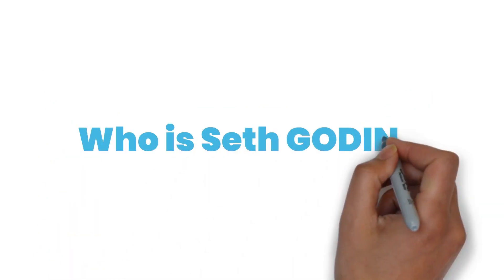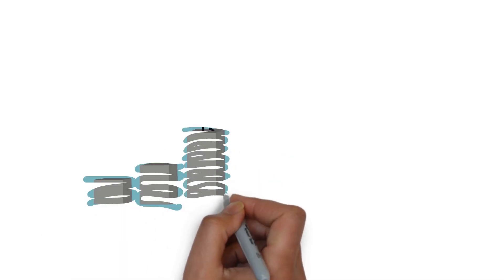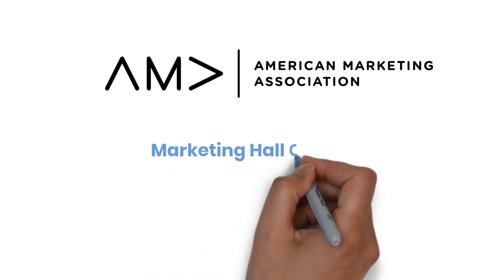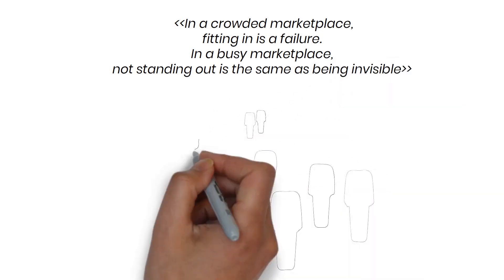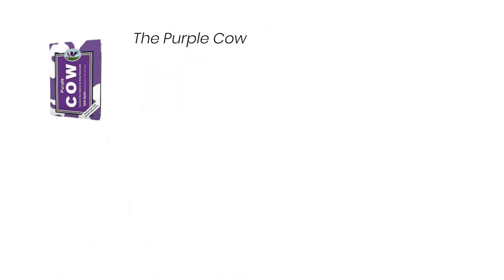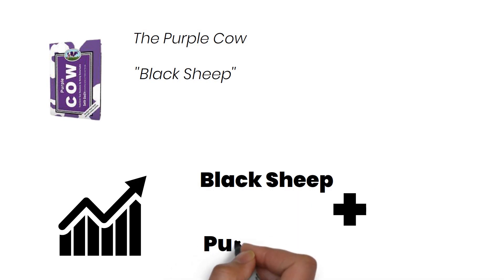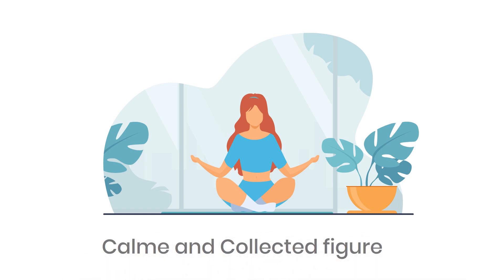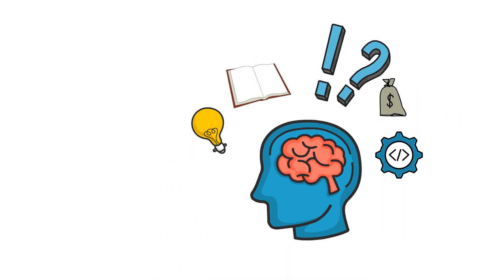Why Seth GODIN Matters ? An Introduction to His Ideas.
Summary of this video content :
The video introduces Seth Godin, an entrepreneur and author who has become highly influential within the business and marketing world since the 1990s. He has authored 23 books, 19 of which have become international bestsellers, and his blog, seths.blog, has become one of the most visited and read blogs in the world. Two of his startups, Squidoo and Yoyodyne, have been built into multi-million dollar organizations. Godin's particular appeal lies in his emphasis on standing out from the crowd, and his idea of the 'Purple Cow' which stresses the need to make a product exceptionally stand out in order to succeed in a crowded marketplace. He also advocates being a rebel in marketing and business, taking risks, and forging one's own path to make ideas a reality. Despite being a calm and collected figure, Godin's ideas have captured the imagination of his audience, consumers in general, and the marketing community more broadly.

Who is Seth Godin?  Why his insights on Marketing Matter ? An Introduction to Seth Godin's Ideas
“ Eyes on America” is a YouTube channel focused on providing daily content to inform viewers about American people, lives, society, and places, with a specific emphasis on teaching how to make money in the USA. The channel is geared towards immigrants and people in their midlife looking to establish themselves or change their careers in America. Our videos are professionally produced, and our research is carefully curated to provide accurate, up-to-date information. The channel covers a wide range of topics, including history, culture,  personal finance, real estate, investments, entrepreneurship, etc. Our  goal is to provide practical advice and tips to empower our audience to succeed in America.

At “ Eyes on America” , we share inspiring stories of successful entrepreneurs and individuals who have achieved financial freedom. Our goal is to motivate our viewers to believe in themselves, dream big, and work hard to achieve their own success. Through these stories, we hope to provide our audience with the inspiration and encouragement they need to pursue their passions and achieve their goals. We believe that with the right mindset and a willingness to work hard, anything is possible. So join us on our journey as we share these stories and empower  YOU, our viewers to reach your  full potential.

FOOTAGE:

Licensed Through  Envato Elements and Storyblocks

Any third-party materials used in this video are for educational and informational purposes only.
The use of the materials is non-commercial and not for profit.
The amount and substantiality of the portion used in relation to the copyrighted work as a whole is considered to be reasonable and necessary for the purpose of providing commentary and analysis.
The use of the materials will not have a negative effect on the market for the original work.